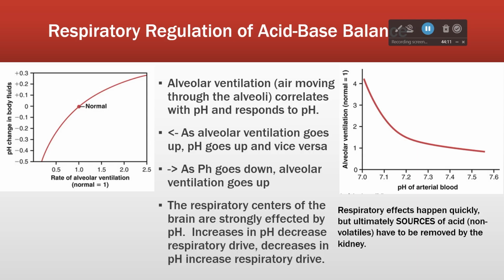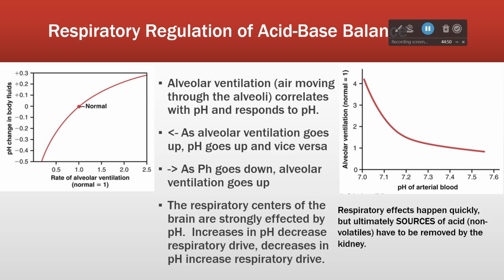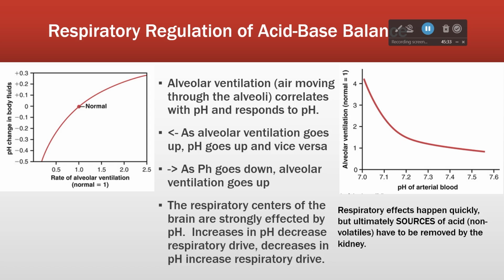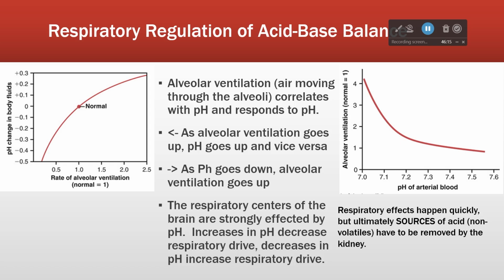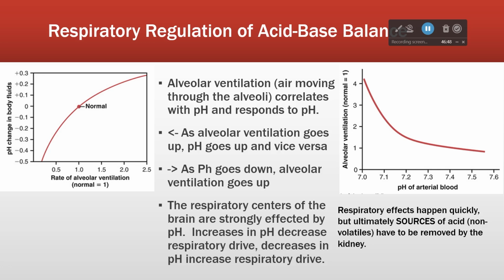Acid-Base Balance: Respiratory Regulation Overview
The minute to minute regulation of pH is most closely tied to respiratory function.